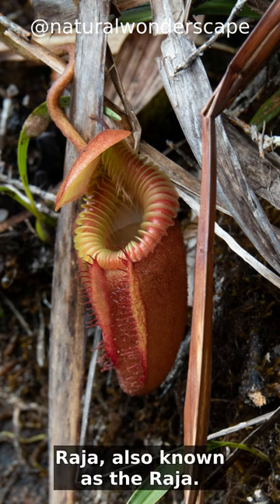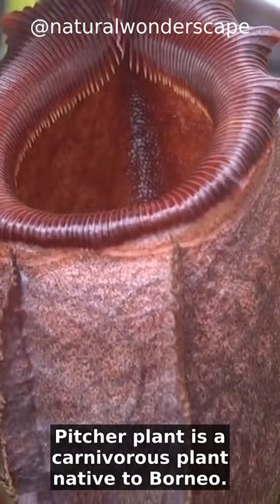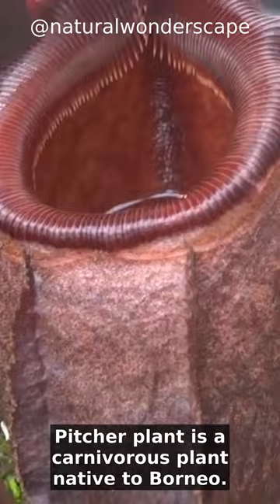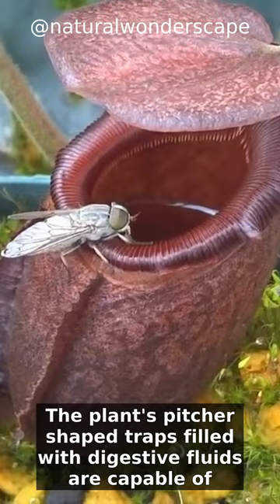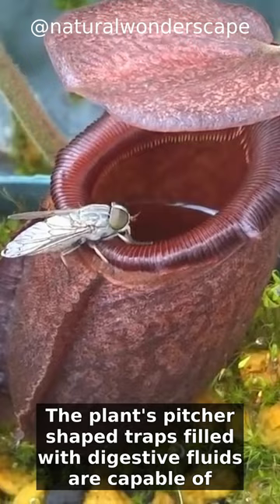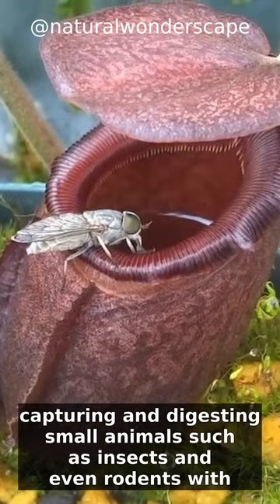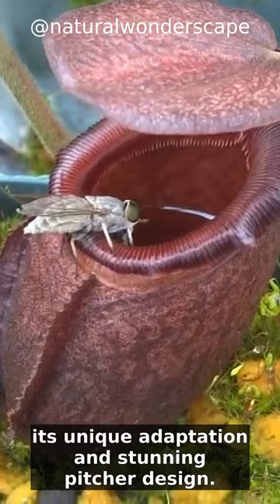Nepenthes rajah Flower eating Insect 😳😳😳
Nepenthes rajah, also known as the Rajah Pitcher Plant, is a carnivorous plant native to /watch?v=ZDB5h-PyAv4
-~-~~-~Borneo.

Delicious Banana Flower Cutlet For Tea Time ?

 Sri Lankan Spicy Cuttlefish Curry | Dallo Curry

Unu Unu Kurakkan helapa Recipe For Tea time ☕

Dee's Tasty Vibes